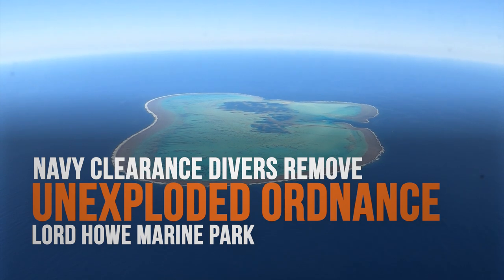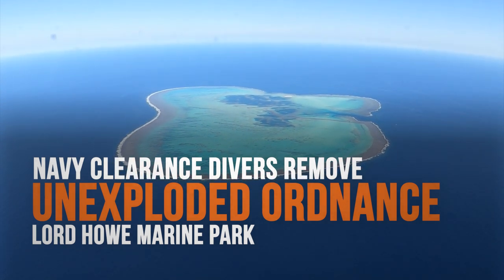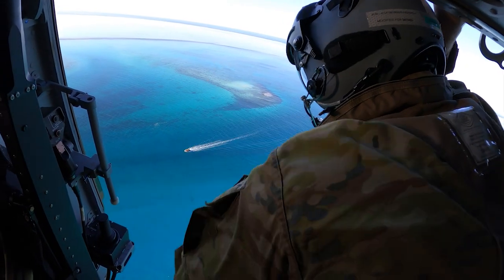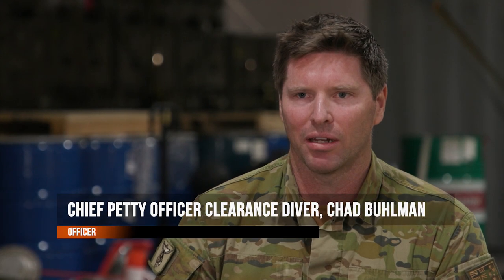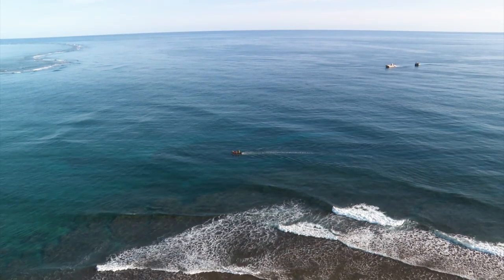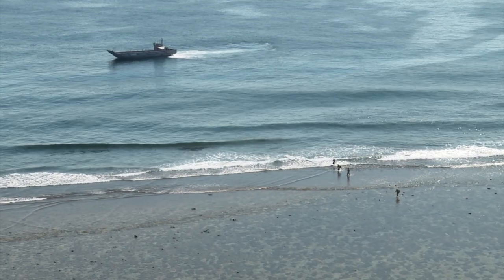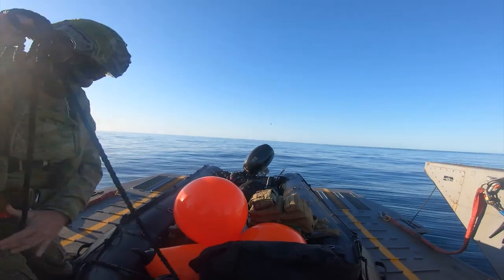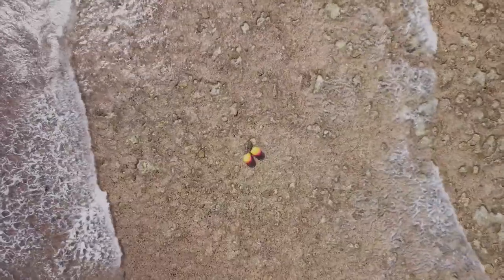Clearance Divers conduct unexploded ordnance removal, Lord Howe Marine Park.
Royal Australian Navy clearance divers have helped to re-open access to one of the world’s most significant and biologically diverse coral reefs, situated within the Lord Howe Marine Park 550km from the NSW coastline.

A team from Australian Clearance Diving Team One (AUSCDT ONE), with support from ship’s company from HMAS Adelaide and an embarked MRH-90 helicopter, located and removed unexploded ordnance from Elizabeth Reef at the request of Parks Australia.

AUSCDT ONE is based at HMAS Waterhen in Sydney. Adelaide is Navy’s current High Readiness Vessel, Adelaide and was already at sea conducting a range of training exercises to maintain her readiness to conduct the full spectrum of operations, such as Humanitarian Assistance and Disaster Relief, in support of the Australian public and our neighbours.

V20203054